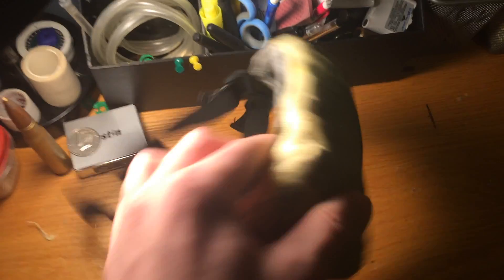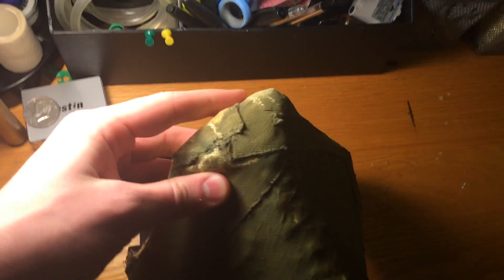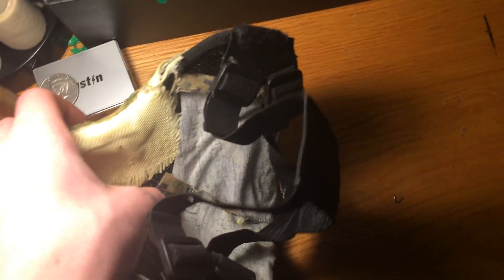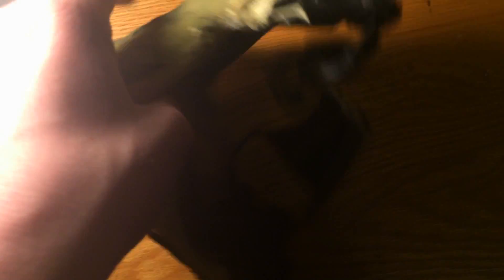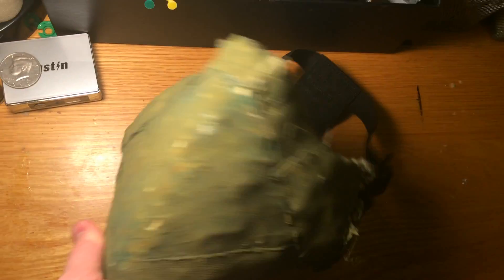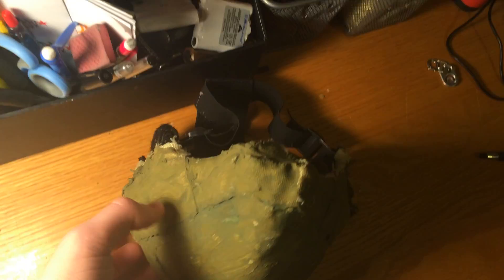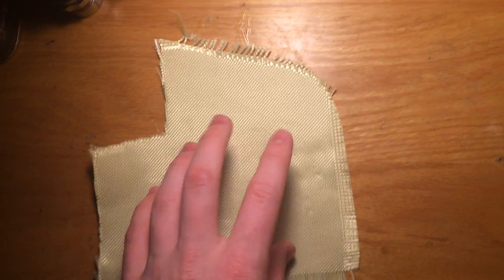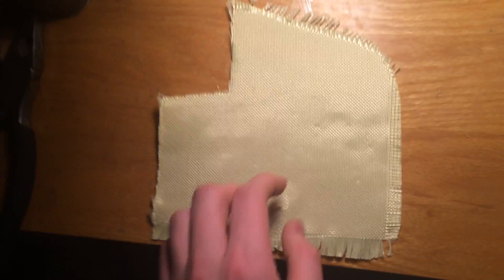Bulletproof Facemask V2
I have incresed the number of layers of Kevlar from 18 to 29, effectively upgrading the mask to an NIJ level IIIa rating (should/might stop .44 magnum, 357 SIG). As I've said in the video I might re-paint it soon. It's pretty much completed but don't expect any testing videos of it soon as I don't have a .44 Magnum to test with.